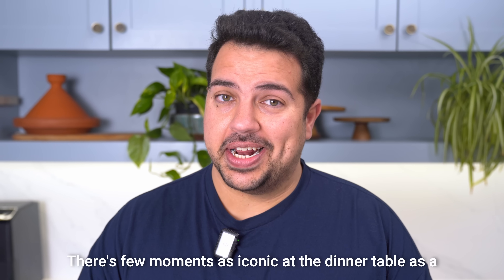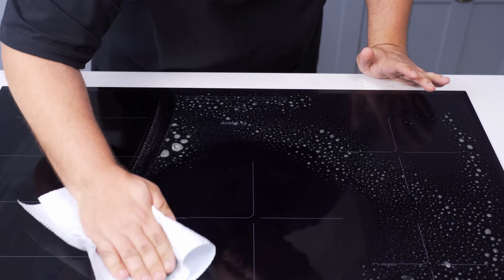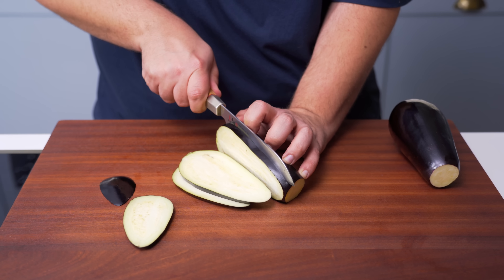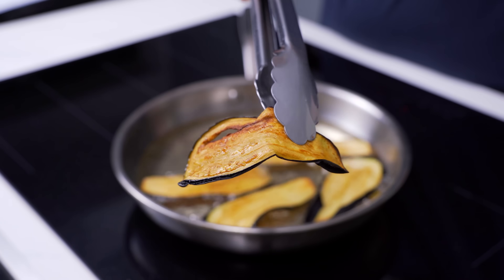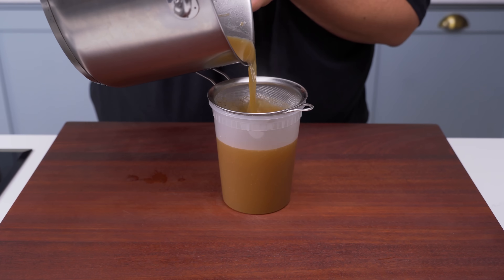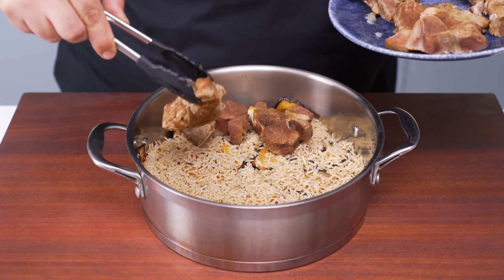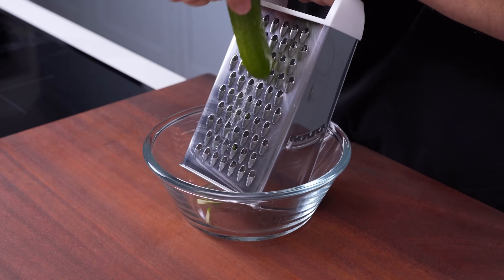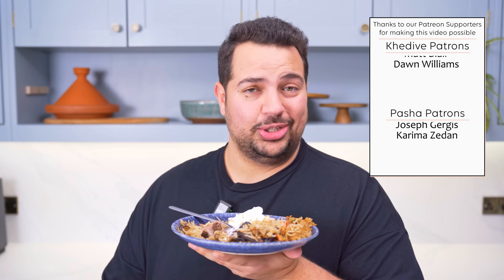The FLIPPED-OVER rice dish adored by ALL Palestinians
This Palestinian Maqluba is one of the greatest rice dishes. It includes tender meat and fried vegetables cooked within the rice to give it a ton of flavour. The dish is cooked in a pot, then flipped over before serving, revealing a stunning rice dish that is packed full of flavour in every bite. This version is for a lamb and aubergine maqluba, but it can also be made with chicken and cauliflower (get the recipe in our e-book). Served with a yoghurt sauce, this dish is one of the Middle Easts greatest meals.
Grab our new e-book today to learn how to cook the most delicious Middle Eastern meals, and to equip you with the knowledge and menus you need to host a remarkable dinner party.
Want to help us make more awesome recipes like this every week?
Ninja Ice cream machine
BBQ Skewers

Stock
1.5kg lamb shoulder chunks
2 tbsp neutral oil
3 medium onions
4 garlic cloves
15 cardamom pods
2 tsp black peppercorns
4 bay leaves
1 cinnamon stick
2 tbsp salt
3L water

Rice
600g sella basmati rice ~ 3 cups (use regular basmati if you can't get sella)
2.5 tsp salt
1 tsp baharat
1 tsp cardamom
3/4 tsp black pepper
3/4 tsp cinnamon
1/2 tsp ground cloves
1 tbsp oil

Aubergines
1.75-2kg aubergines
1L oil
salt

Yoghurt sauce
2 persian cucumbers
400g greek yoghurt
Juice of 1 lemon
1/2 tsp salt
Water to thin out